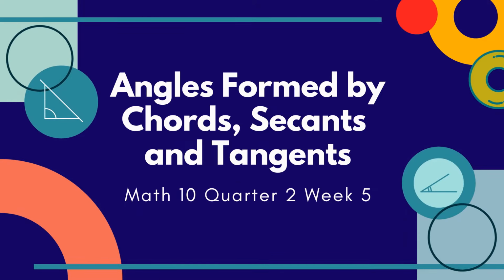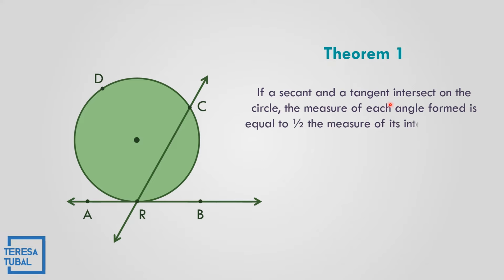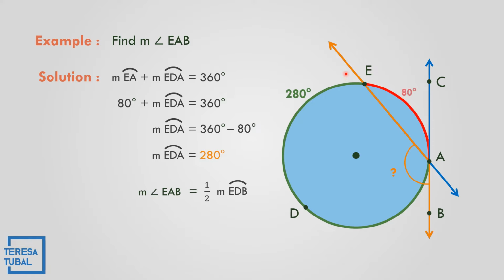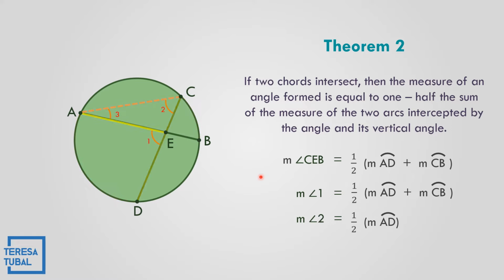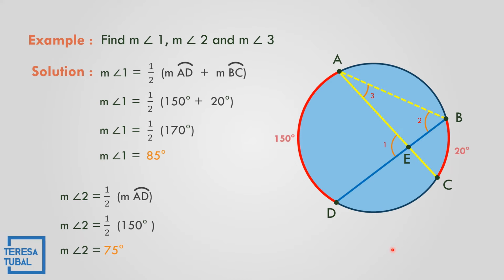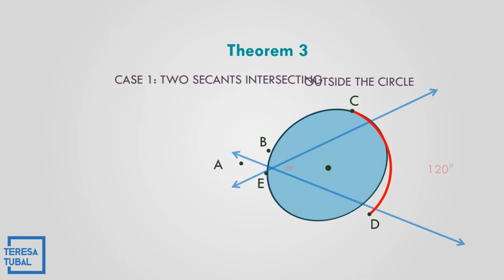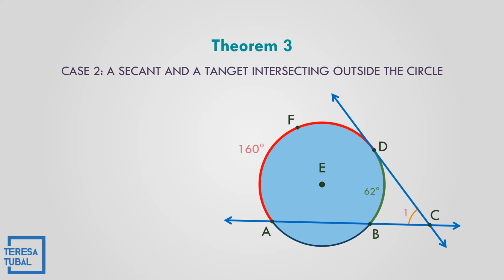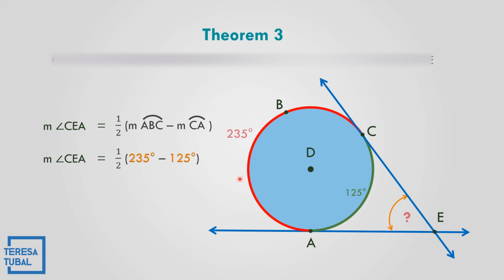15 - Angles Formed by Chords, Secants and Tangents of a Circle || GRADE10 Q2